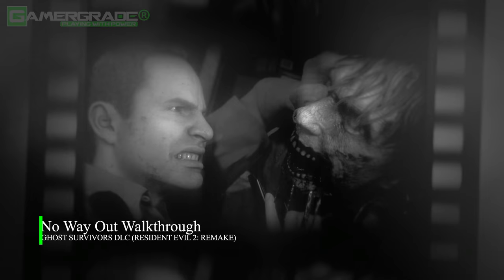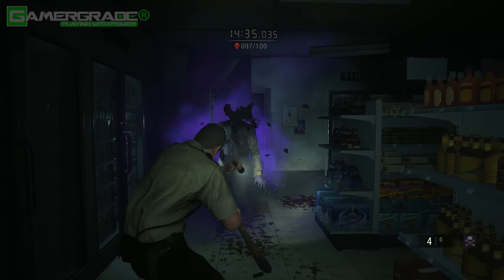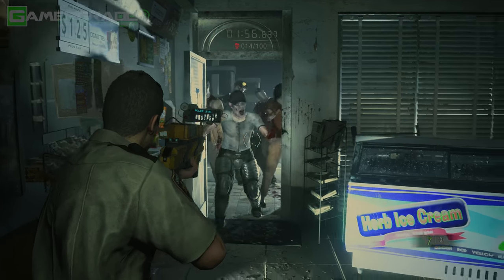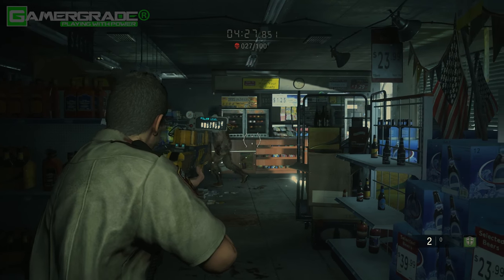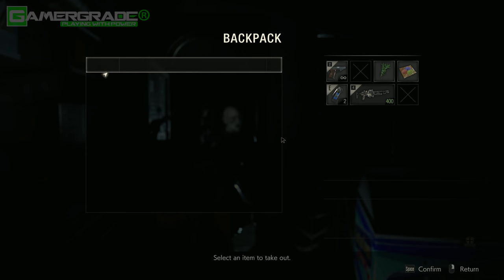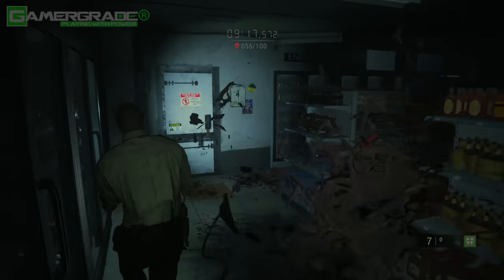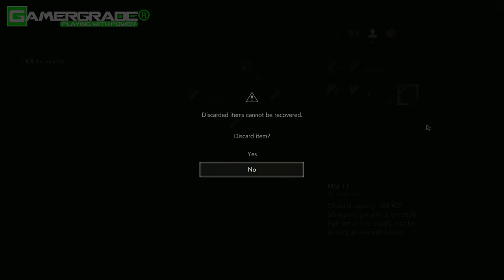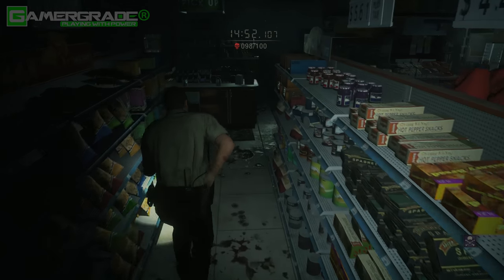Resident Evil 2 No Way Out Walkthrough with Commentary [Unlocks Gunslinger/Cat Ears/Infinite Ammo]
This video is a full indepth walkthrough step-by-step guide showing the easiest method to complete the No Way Out mission from the Ghost Survivors DLC for Resident Evil 2 Remake.

This guide also demonstrates how to unlock the Gunslinger Record which unlocks the Cat Ears accessory, this is achieved by using no more than 60 handgun bullets for the entire challenge. When the Cat Ears accessory is worn, this unlocks Infinite Ammo usage for use in all four Ghost Survivors DLC missions.

Helpful strategy tips and tricks are given including the number of backpack zombies and explosive zombies specific for each wave, as well as when and where they enter the room and what each backpack zombie carries in their packs.

The types of zombies you will encounter specific to each wave is also detailed allowing you to further plan your survival and attack strategies.

Resident Evil 2 Remake No Way Out Beginners Guide with Commentary (Ghost Survivors Guide)

TIMESTAMP:

[00:00] - Intro

[00:39] – Chart Showing the 7 Attack Waves + Types of Zombie Encountered

[01:50] – Chart Showing all Herb Recipe Mixtures + GBR Explanation

[03:09] – Gunslinger Record & Cat Ears Accessory Unlock Conditions for Infinite Ammo

[03:38] – Chart Showing Wave 1 Zombies including walkthrough

[05:31] – Chart Showing Wave 2 Zombies including walkthrough

[07:31] - Chart Showing Wave 3 Zombies including walkthrough

[09:53] - Chart Showing Wave 4 Zombies including walkthrough

[11:46] - Chart Showing Wave 5 Zombies including walkthrough

[14:20] - Chart Showing Wave 6 Zombies including walkthrough

[17:51] - Chart Showing Wave 7 Zombies including walkthrough

✳️ Hashtags ✳️